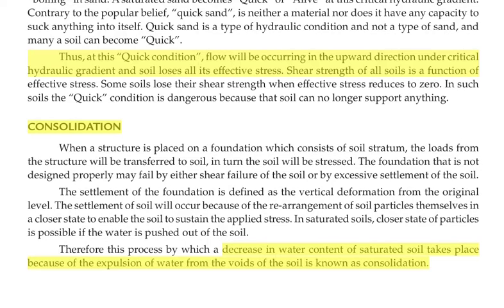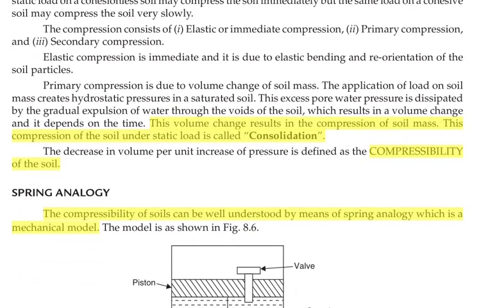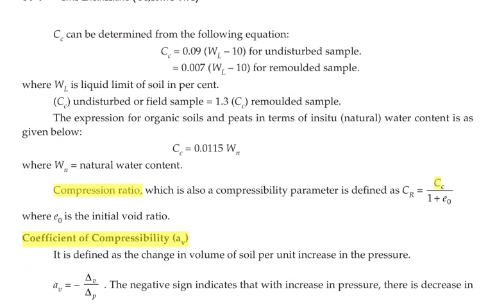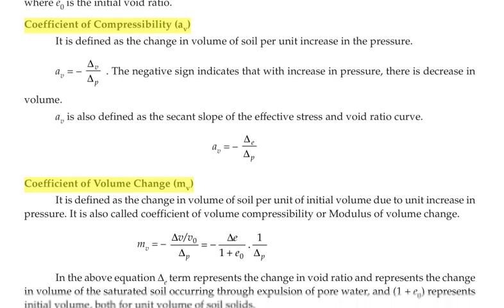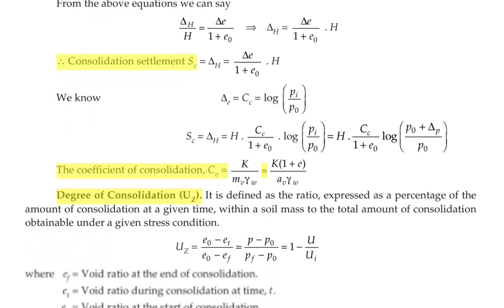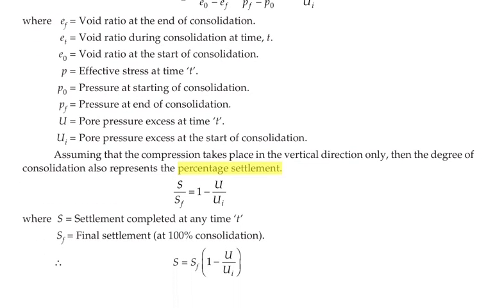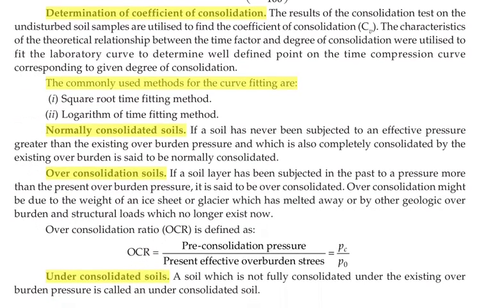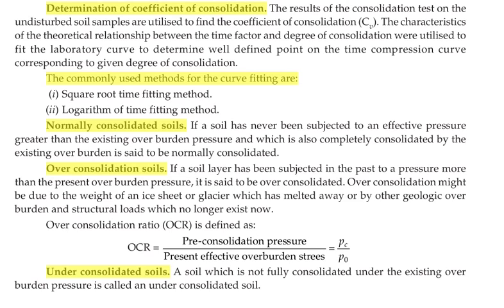CONSOLIDATION || SOIL MECHANICS || CIVIL ENGG SUBJECTIVE MATERIALS || PART - 32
In this video comprises the following,

Definition of Consolidation
Compressibility
Spring Anology
Swelling index
Compressibility index
Coefficient of Consolidation
Coefficient of settlement
Percentage of settlement
Time factors
Normal consolidated Soils
Over consolidated SOILS
Under Consolidated SOILS
And all related formulas for GATE EXAM.